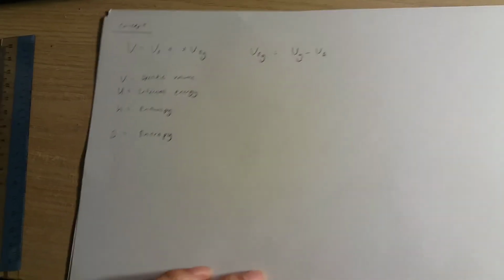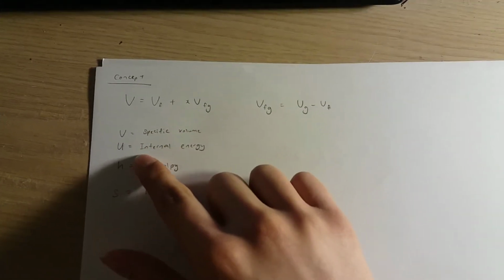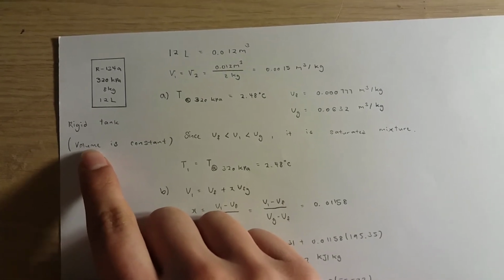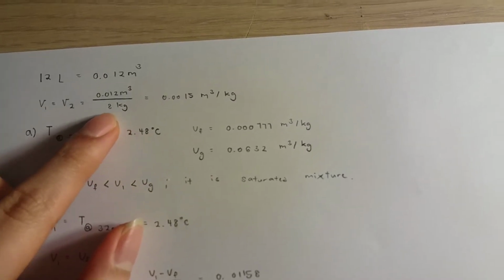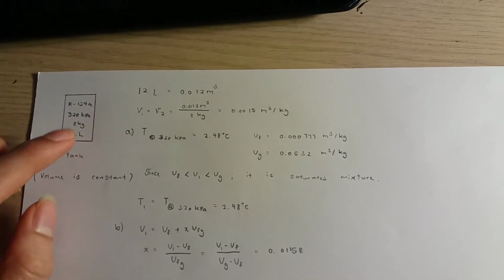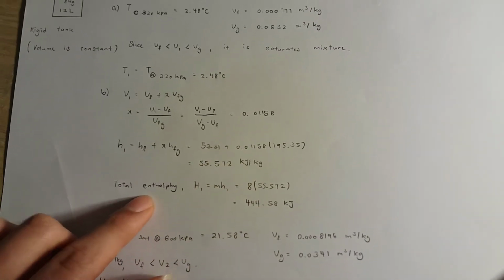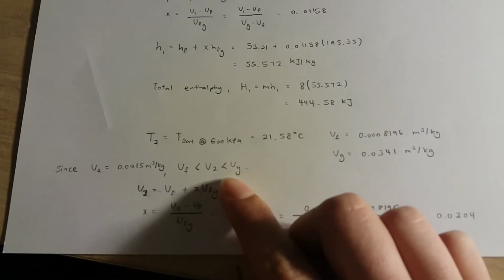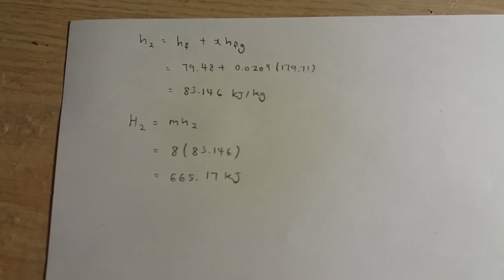Properties table (Thermodynamics 1)